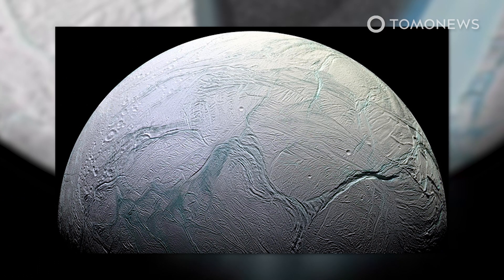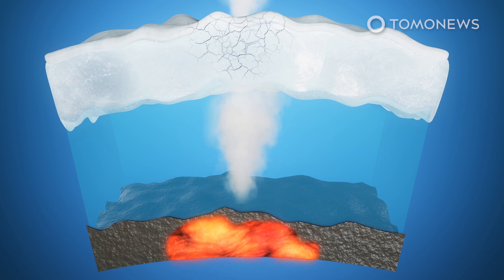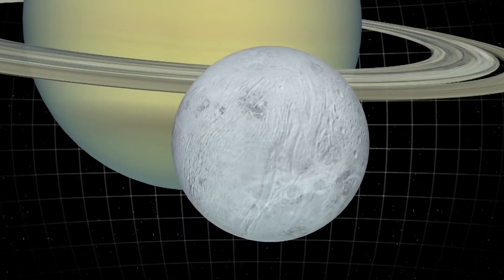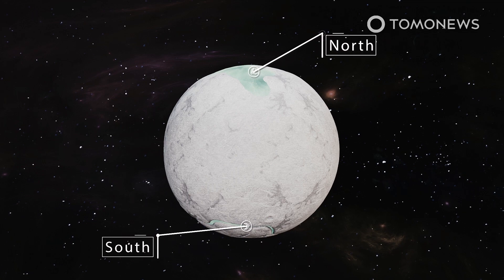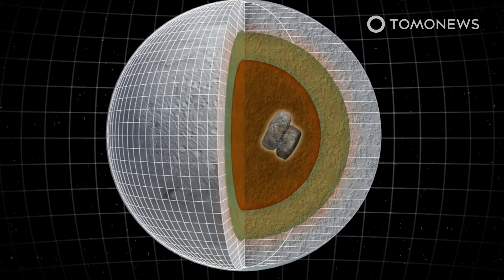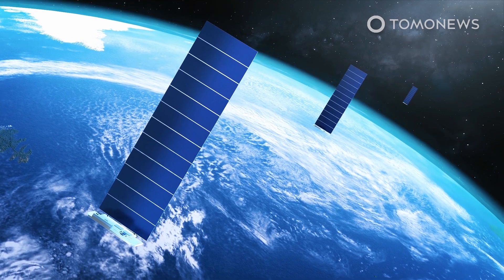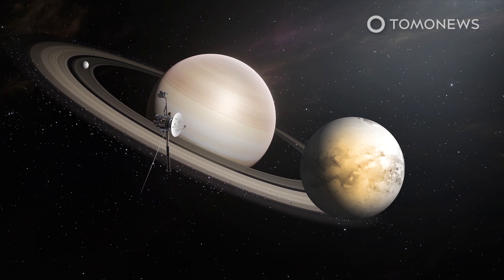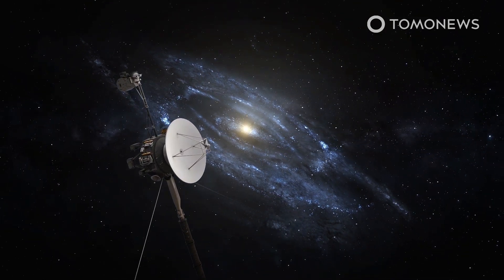Methane Plumes on Saturn’s Moon Enceladus May Be Sign of Life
WASHINGTON — Saturn's moon Enceladus is an icy globe that blows strange geysers of ice particles into space. Scientists found that these geysers contain unexpected amounts of methane, and methane is usually produced by living organisms.

Salon reports that researchers believe the surprising amount of methane blowing out of Saturn’s moon Enceladus indicates that living organisms might be active inside the icy globe.

The researchers looked at data recorded in 2005 by the Cassini space probe when it flew through huge geysers of ice particles blowing out of cracks in the moon’s icy shell. They published their research in the journal Nature Astronomy in July.

That study shows the geysers consist of dihydrogen, water ice and a surprising amount of methane.

Methane is common on Earth and is usually produced by bacteria, but can also be created by geological processes.

The study used mathematical models to calculate how probable it would be for non-living mechanisms to produce so much methane.

The calculations show there is a real chance Enceladus has billions of living organisms that are producing methane.

However, scientists are also interested in what types of geochemical processes could create so much methane, if it turns out that the methane is being created by such non-biological means.

So, although most scientists believe the methane inside Enceladus is probably not created by millions of living organisms, the alternative would also pose some fascinating questions, as it would require some very alien geological processes.